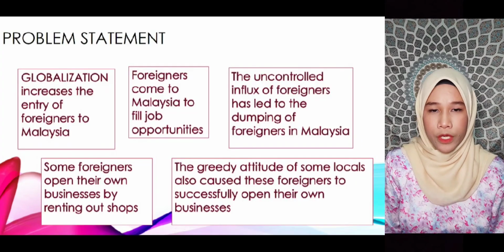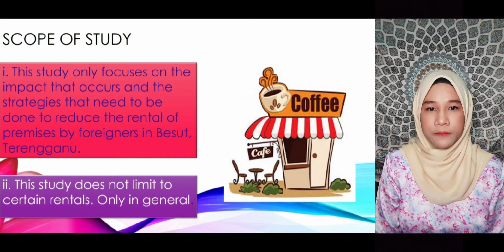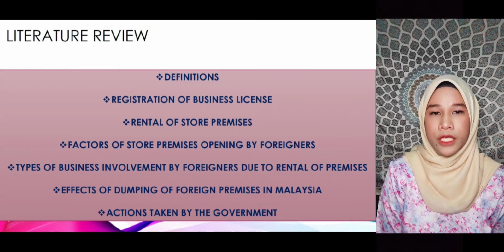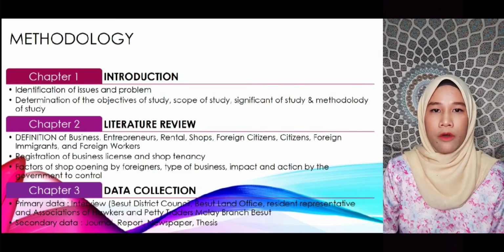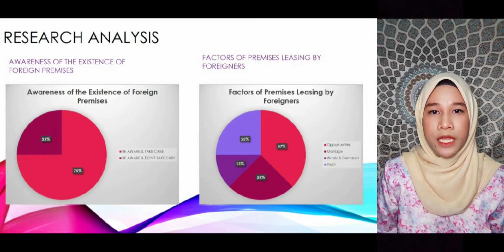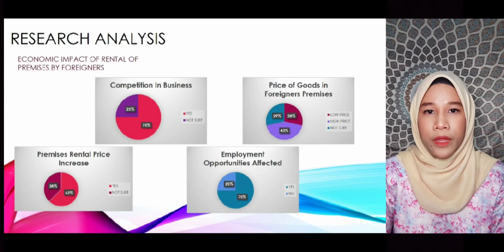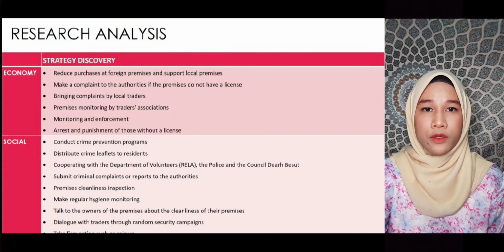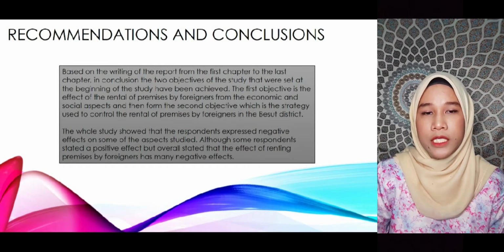VIVA PRESENTATION PSM2 UTM A17GH0061